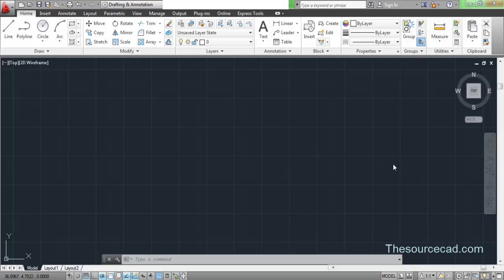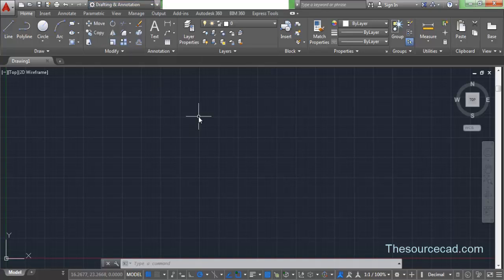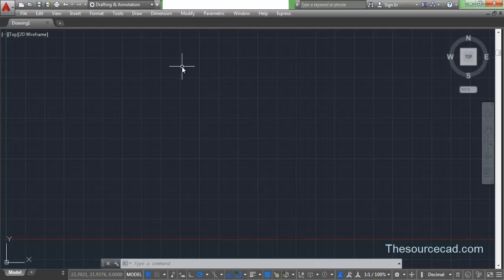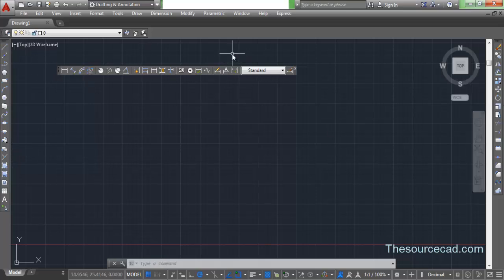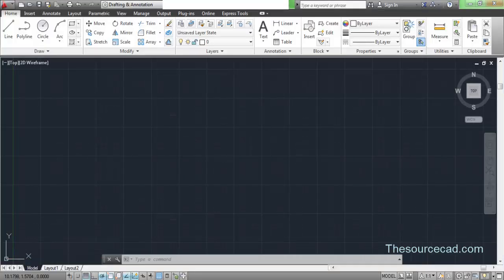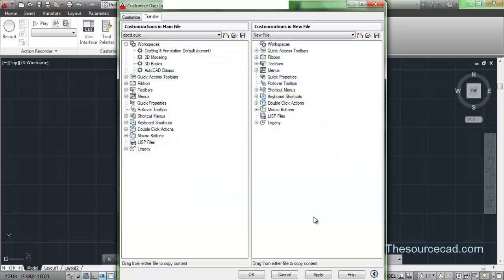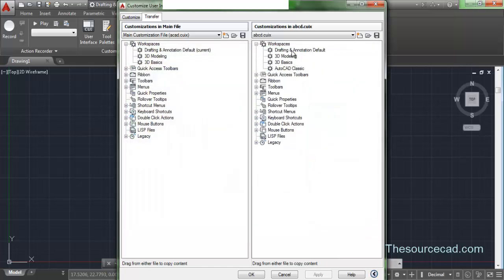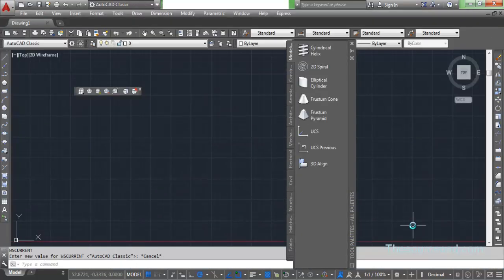How to add AutoCAD classic workspace in AutoCAD 2015 and 2016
Autodesk has abandoned its old classic workspace from AutoCAD 2015 and later versions but you can easily bring it back to its full glory with a few tweaks in your new AutoCAD software.

In this article I will show you two different ways of bringing back classic workspace in AutoCAD and these methods are.
1. Customizing drafting and annotation workspace
2. Importing classic workspace from previous version of AutoCAD

You can download acad.cuix (called my workspace in the downloaded file) file used in this video from this